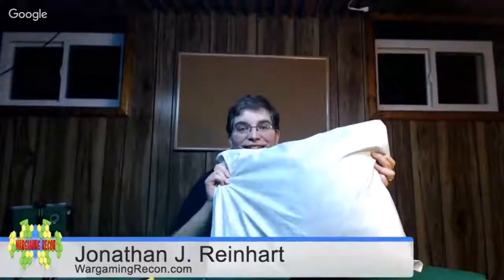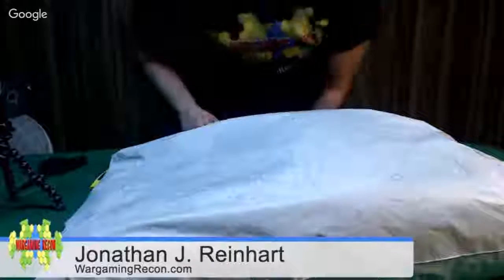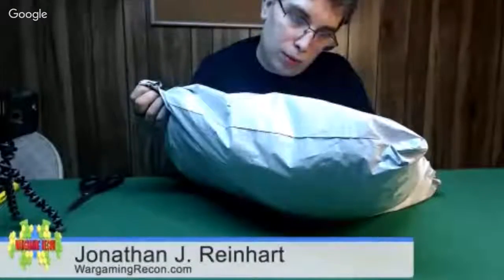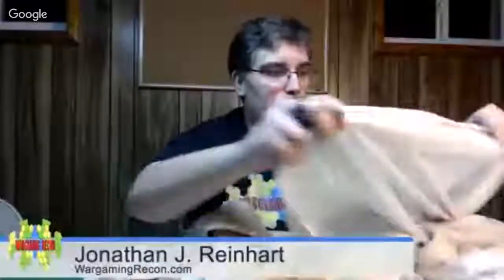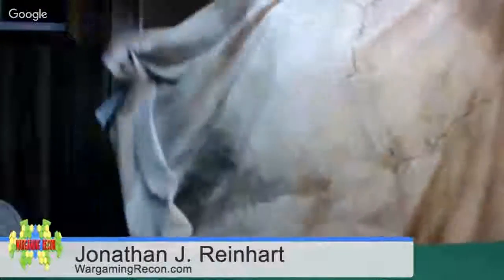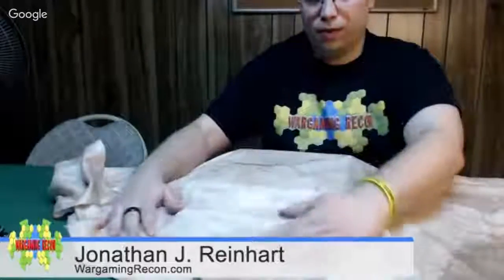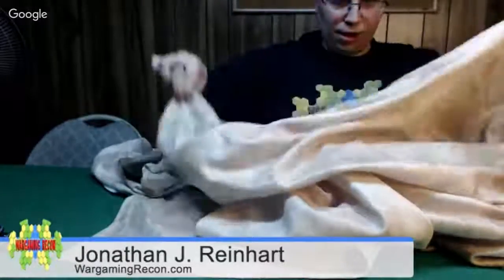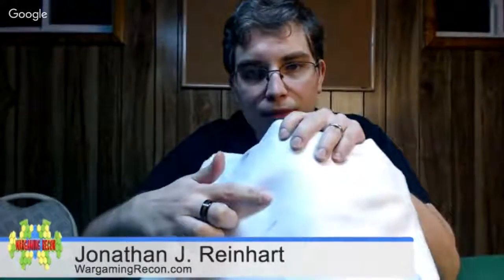Unboxing Cigar Box Battle mats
Wargaming Recon does a quick unboxing video of the Cigar Box Battle mats that arrived for review.  The review will be coming in the 2017 podcast season.